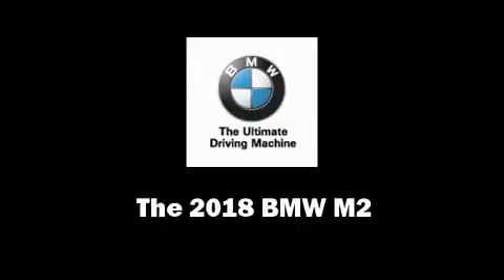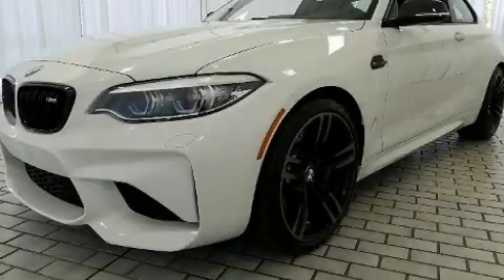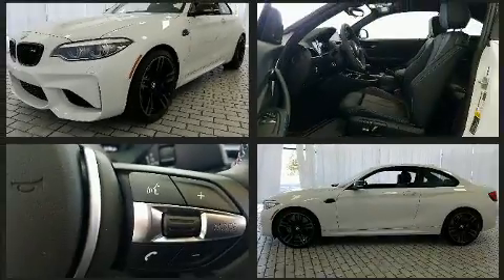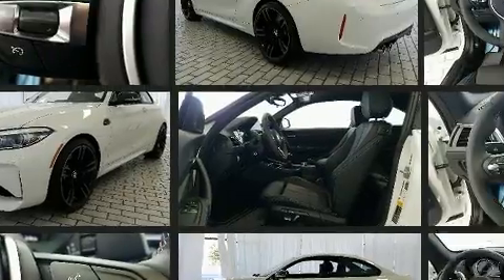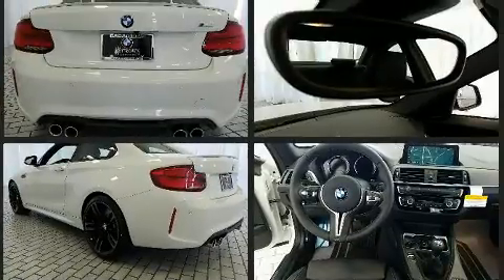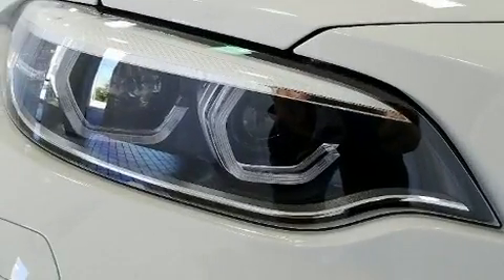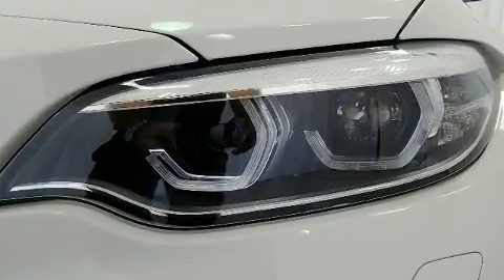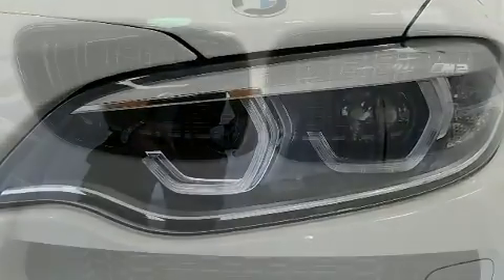2018 BMW M2 in Greensboro, NC 27407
Crown BMW
3902 W. Wendover Ave.

Get excited about the 2018 Introducing the BMW M2 This 2 door, 4 passenger coupe leads among competitors in its segment. BMW made sure to keep road-handling and sportiness at the top of it's priority list. It features a standard transmission, rear-wheel drive, and a 3 liter 6 cylinder engine. A turbocharger is also included as an economical means of increasing performance. All of the premium features expected of a BMW are offered, including: leather upholstery, power front seats, a built-in garage door transmitter, a trip computer, tilt steering wheel, rain sensing wipers, and power windows. Premium sound drives 12 speakers, providing you and your passengers a sensational audio experience. Passenger security is always assured thanks to various safety features, such as: head curtain airbags, front side impact airbags, traction control, brake assist, anti-whiplash front head restraints, a security system, an emergency communication system, and 4 wheel disc brakes with ABS. With electronic stability control supplementing mechanical systems, you'll maintain precise command of the roadway. We have the vehicle you've been searching for at a price you can afford. Stop by our dealership or give us a call for more information.